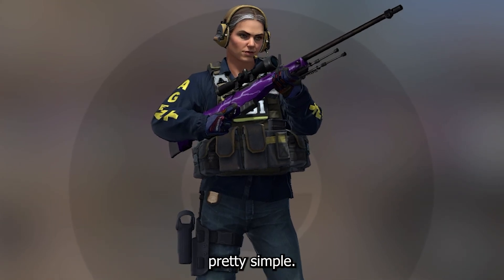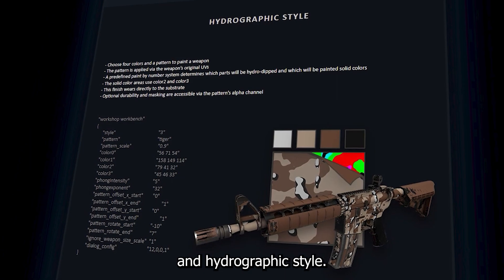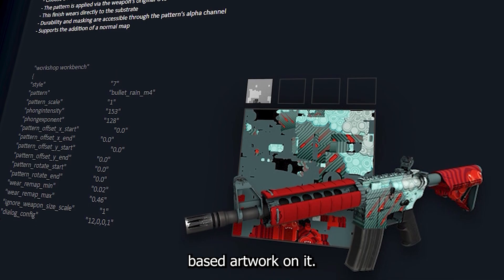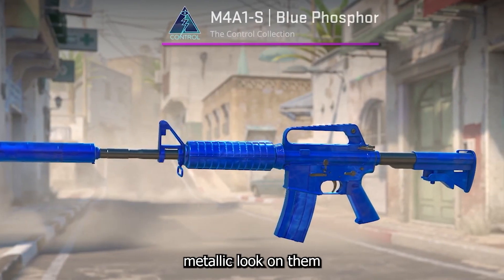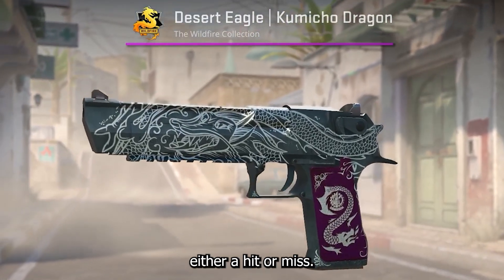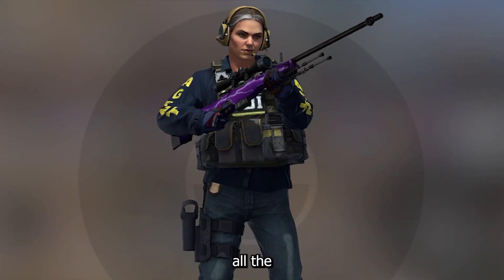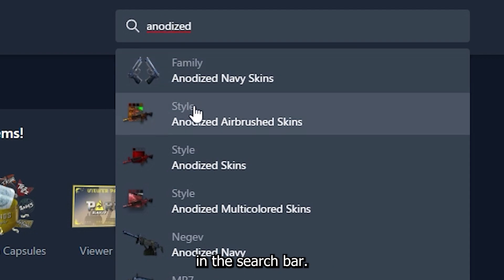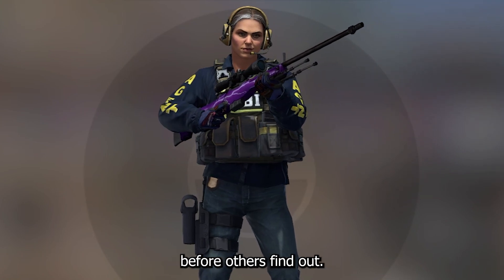How to FIND the MOST UNDERRATED SKINS in CS2!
Many skins look so good in CS2, but only a few people know about them, but you with this little trick you can find thoose hidden gems easily!

Tags for good Luck, dont be mad about it! :)